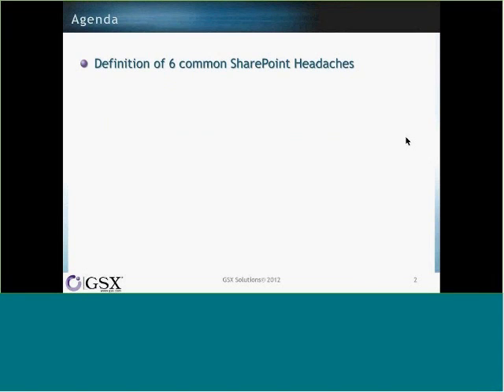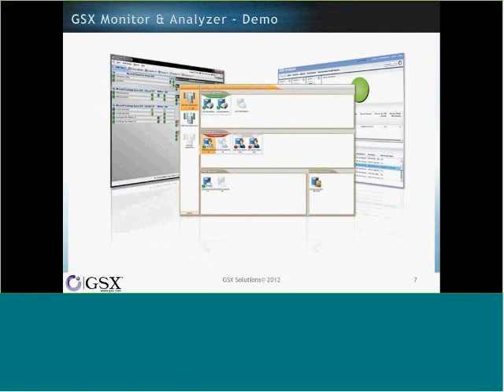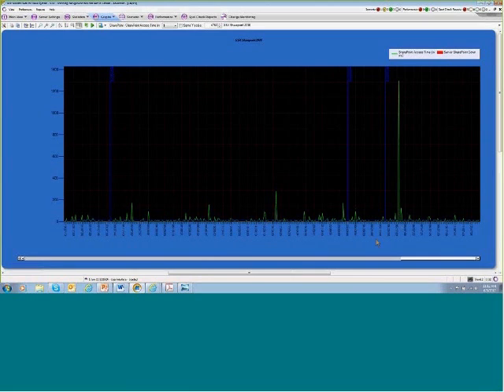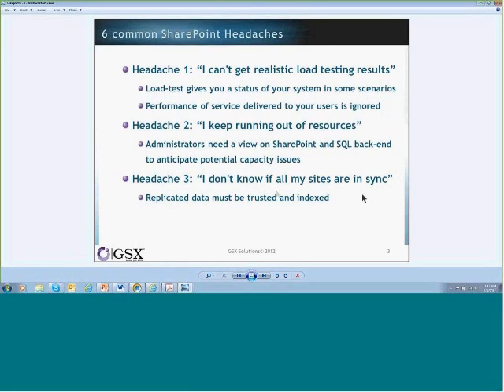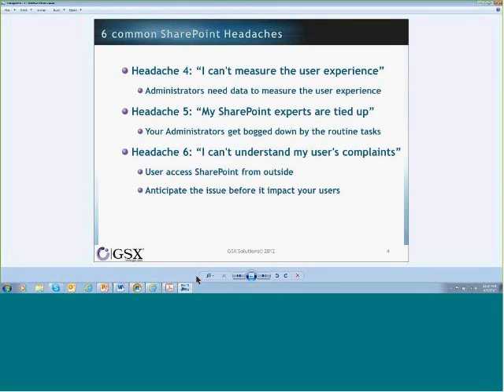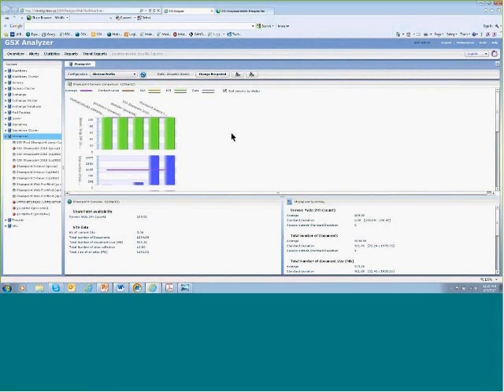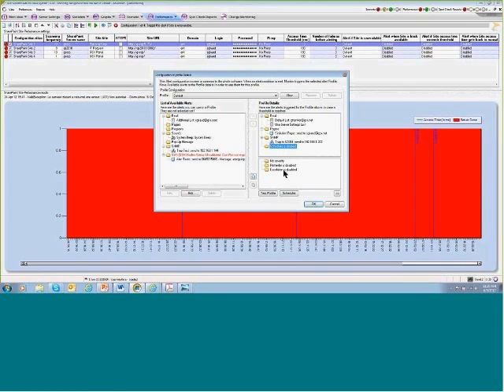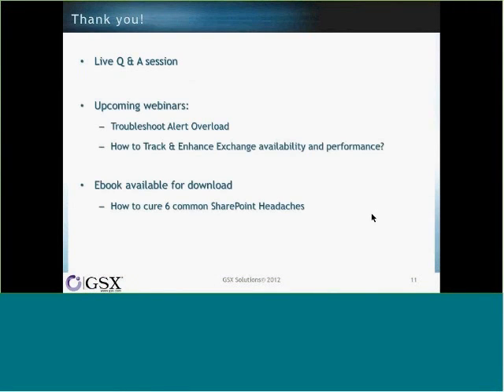Webinar: How to cure 6 common SharePoint Headaches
See how GSX’ solutions cure 6 common Microsoft SharePoint headaches:
-"I can't get realistic load testing results"
-"I keep running out of resources"
-"I don't know if all my sites are in sync"
-"I can't measure the user experience"
-"My SharePoint experts are tied up"
-"I can't understand my user's complaints"